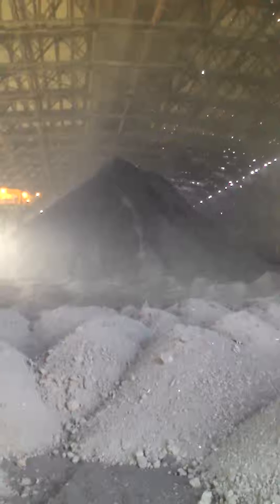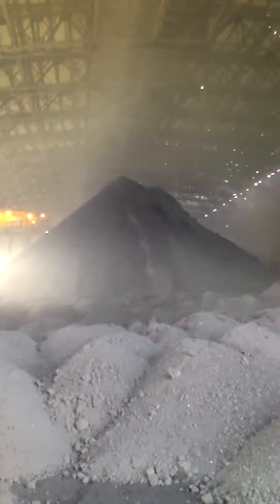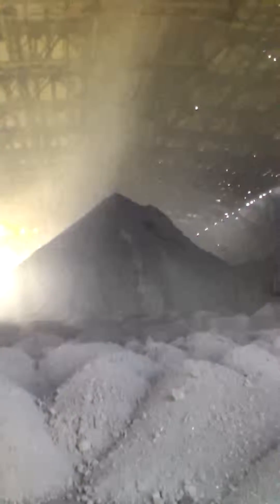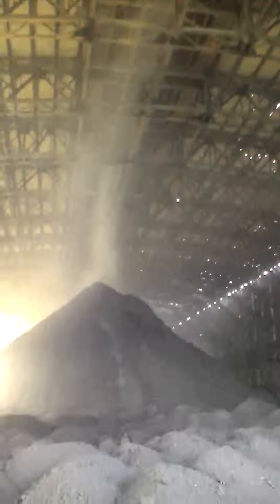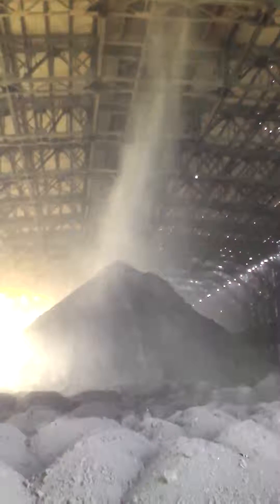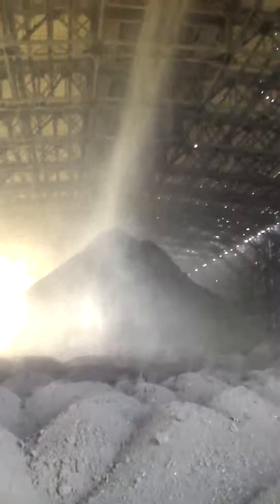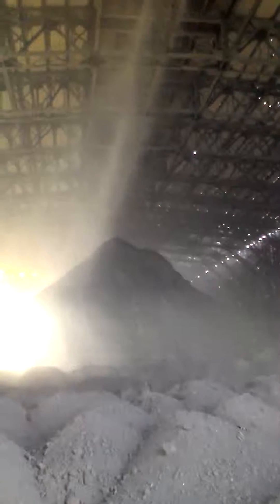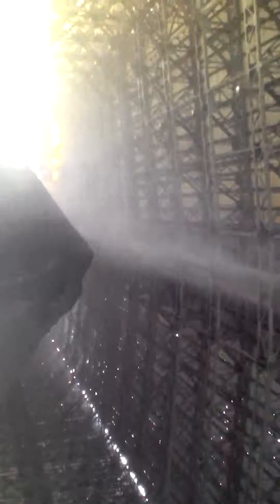Dust suppression system for over head conveyor using fine fog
Over head dust suppression system installed at Jindal Steel plant for suppressing dust generated over the coal heap due transfer of coal due to unloading using stacker reclaimer